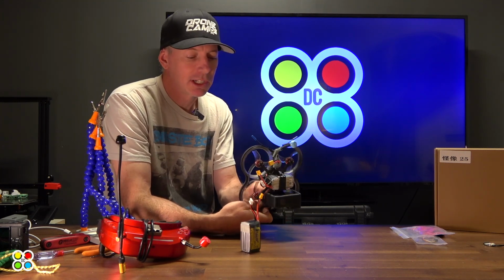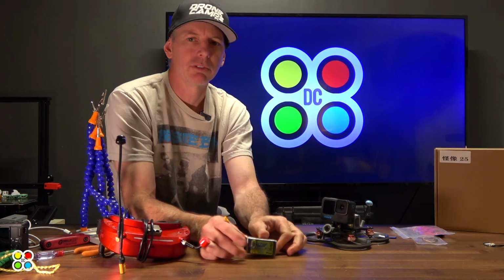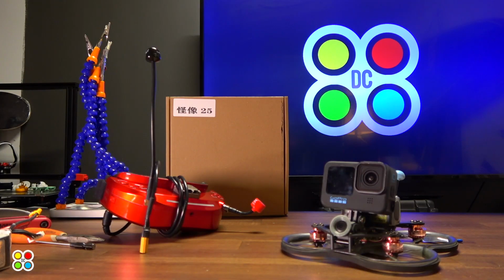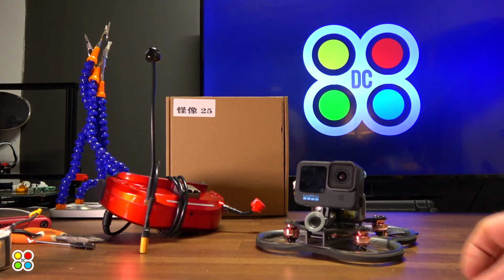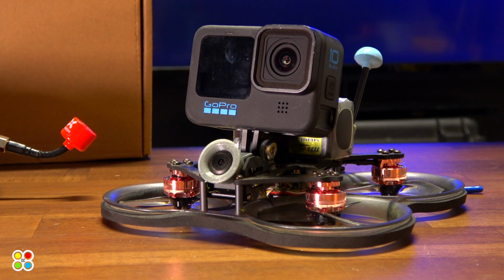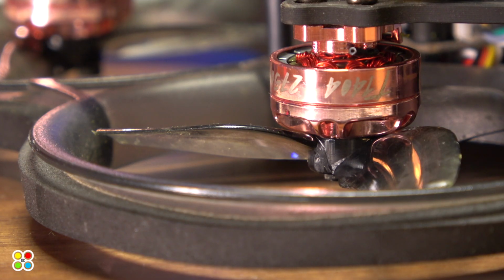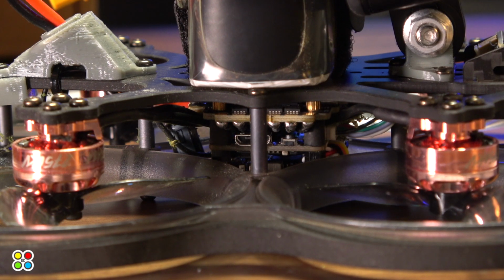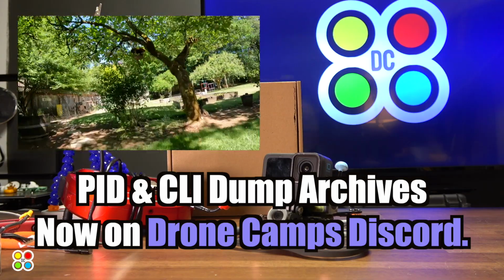CHEAPEST Cinewhoop you can Buy! - TCMMRC Grotesque25 4S Cinewhoop REVIEW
Cheapest Cinewhoop you buy right now... Full Review by Justin Davis of Drone Camps RC.

Drone Launch Pad!

Justin's Cinewhoop Choices as an alternative to DJI AVATA.

I tune quads for you guys... Justin's iFlight Protek R25

Top 5 FPV Freestyle Drones for Cinema as of 2022

#1 .  Budget Choice / Freestyle Fpv Drone

Buy a Geprc Mark5 ( DJI Air Unit Vers.

Total beginners start here before you buy a 5" Freestyle Drone!!!
--- "You will thank me later!" - Justin.